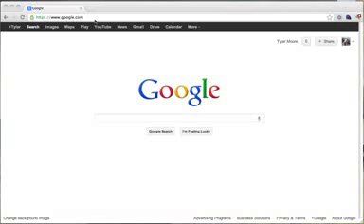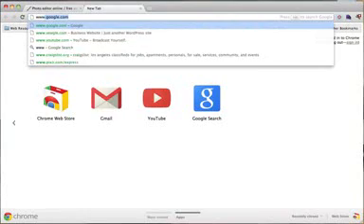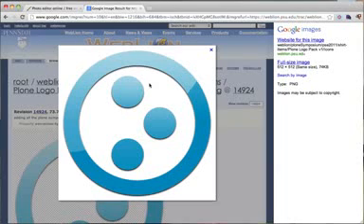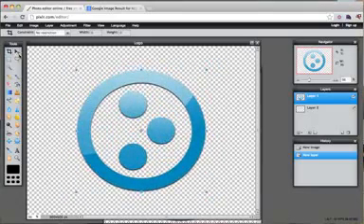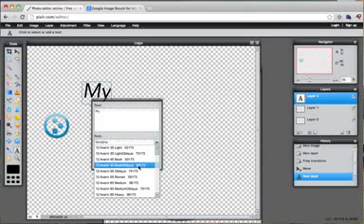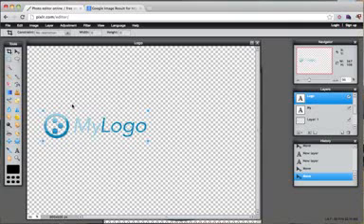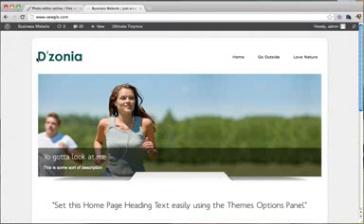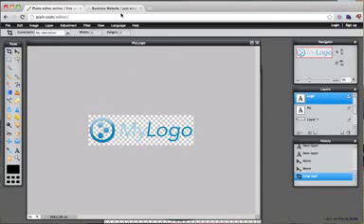Create your own Logo or Images for FREE!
Apply For Private Access To Our 21-Step System And Start Making $1,000, $3,000 & $5,000 Commissions!
Again, as I said… I’m So Confident It Will Work For You… That I’ll Guarantee You Make A Commission Within 30 Days of completing the steps… Or I Will Pay You $500 CASH Out Of My Own Pocket!